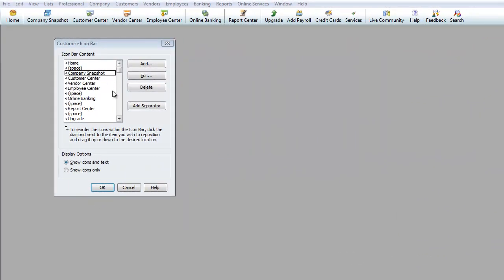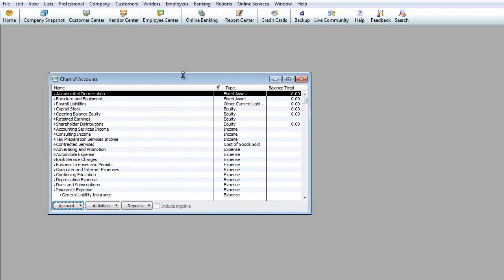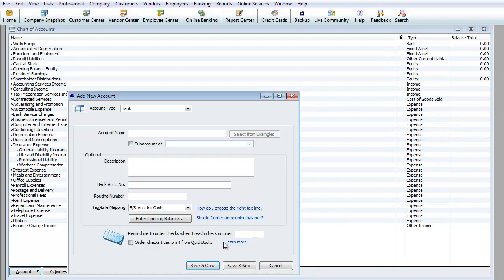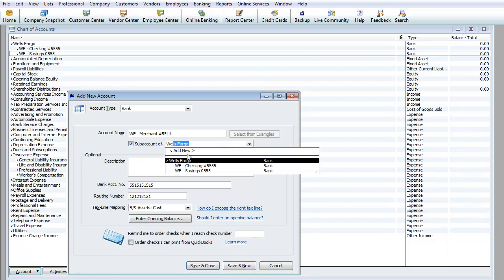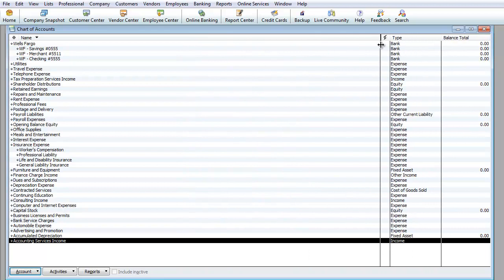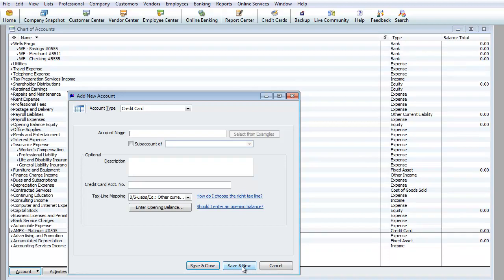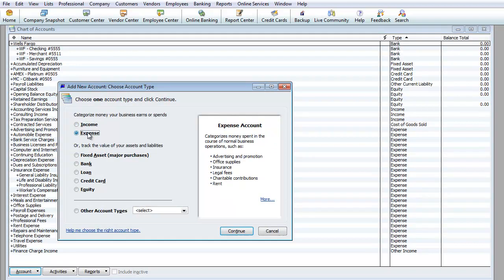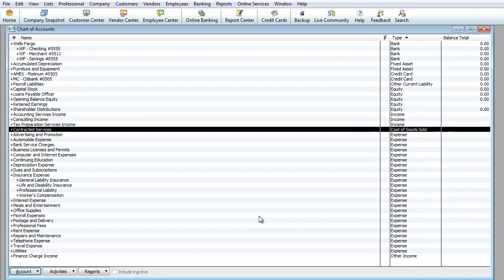Learn Quickbooks Free - Lesson A Part 2 - Company Setup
Learn Quickbooks Free.  Learn how to setup a company profile, create password, backup your file, customize the icon bar and setup your chart of accounts.